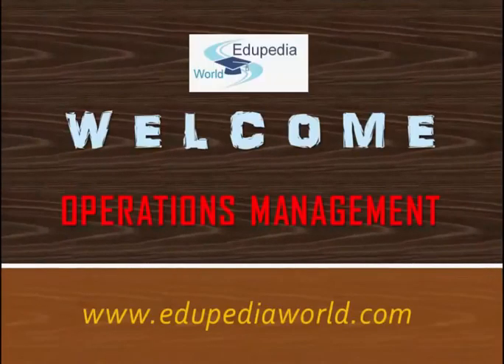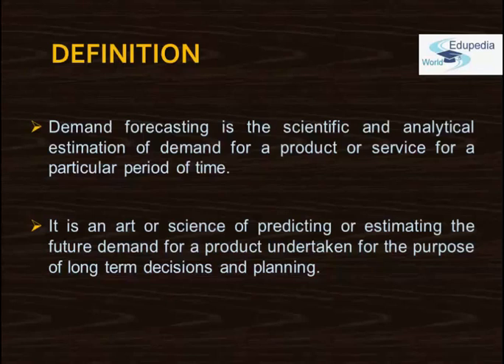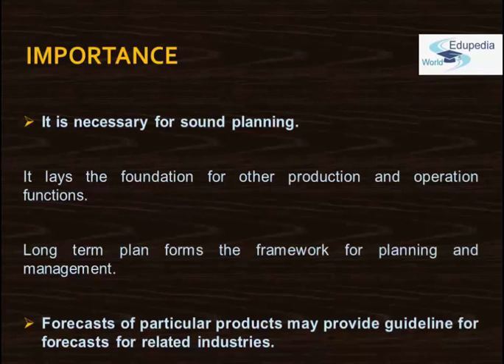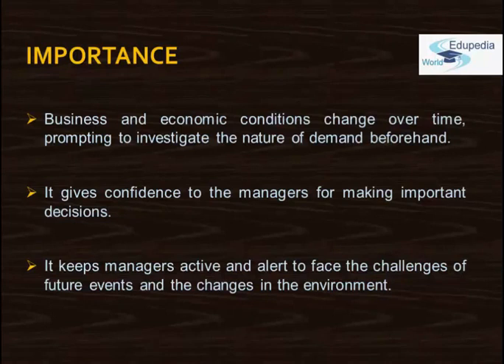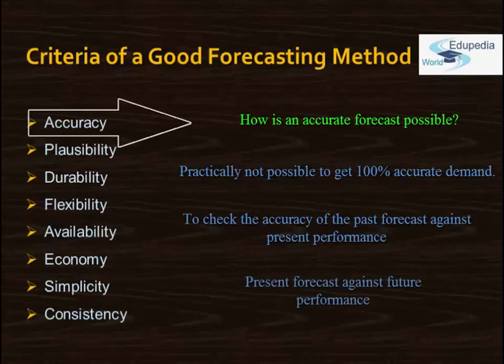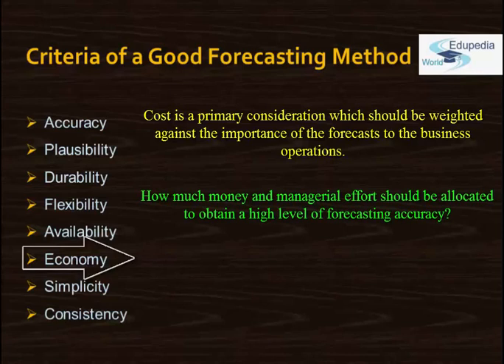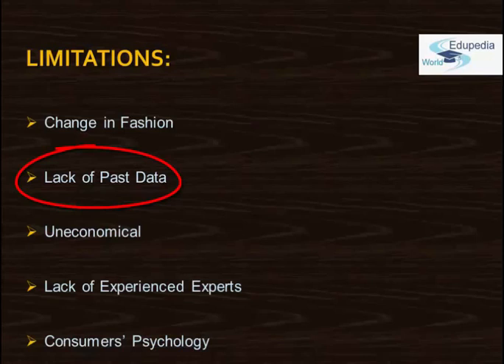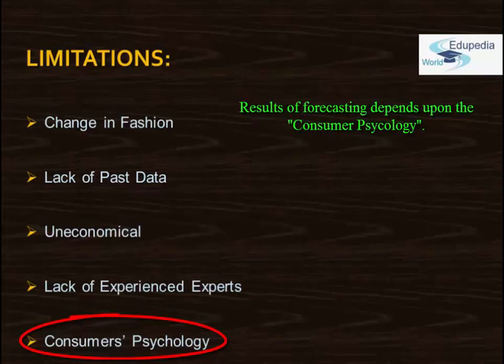Introduction To Demand Forecasting.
Organizational Behavior,
Introduction:
Forecasts are becoming the lifeline of business in a world, where the tidal waves of change are sweeping the most established of structures. Survival in this age requires the tact, talent and technique of predicting the future.
Demand forecasting is the scientific and analytical estimation of demand for a product or service for a particular period of time.
It is the estimation of the unknown future demand for the purpose of production operations planning.
It is an art or science of predicting or estimating the future demand for a product undertaken for the purpose of long term decisions and planning.
It is the process of determining how much of whatproducts are needed when, where and how long.
The value of future sales is crucial as it affects costs profits, so the prediction of future sales is the logical starting point of all business planning.
Demand forecasting is very popular in industrially advanced countries. Demand forecasting is bound to become more important with the growing industrialization of the country.
This is necessary for sound planning.
It lays the foundation for operation planning, scheduling, production planning, inventory management and other production and operation functions.
Long term plan forms the framework for corporate investment planning, capital management, expansion, capacity planning, research and executive development.
There are certain economic criteria of broader applica¬bility. They are:
(i) Accuracy:
The forecast obtained must be accurate. How is an accurate forecast possible? To obtain an accurate forecast, it is essential to check the accuracy of past forecasts against present performance and of present forecasts against future performance. Accuracy cannot be tested by precise measure¬ment but buy judgment.
(ii) Plausibility:
The executive should have good understanding of the technique chosen and they should have confidence in the techniques used. Understanding is also needed for a proper interpretation of results. Plausibility requirements can often improve the accuracy of results.
(iii) Durability:
Unfortunately, a demand function fitted to past experience may back cost very greatly and still fall apart in a short time as a forecaster. The durability of the forecasting power of a demand function depends partly on the reasonableness and simplicity of functions fitted, but primarily on the stability of the understanding relationships measured in the past. Of course, the importance of durability deter¬mines the allowable cost of the forecast.
(iv) Flexibility:
Flexibility can be viewed as an alternative to generality. A long lasting function could be set up in terms of basic natural forces and human motives. Even though fundamental, it would nevertheless be hard to measure and thus not very useful. A set of variables whose co-efficient could be adjusted from time to time to meet changing conditions in more practical way to maintain intact the routine procedure of forecasting.
(v) Availability:
Immediate availability of data is a vital requirement and the search for reasonable approximations to relevance in late data is a constant strain on the forecasters patience. The techniques employed should be able to produce meaningful results quickly. Delay in result will adversely affect the managerial decisions.
(vi) Economy:
Cost is a primary consideration which should be weighted against the importance of the forecasts to the business operations. A question may arise: How much money and managerial effort should be allocated to obtain a high level of forecasting accuracy? The criterion here is the economic considera¬tion.
(vii) Simplicity:
Statistical and econometric models are certainly useful but they are intolerably complex. To those executives who have a fear of mathematics, these methods would appear to be Latin or Greek. The procedure should, therefore, be simple and easy so that the management may appreciate and understand why it has been adopted by the forecaster.
(viii) Consistency:
The forecaster has to deal with various components which are independent. If he does not make an adjustment in one component to bring it in line with a forecast of another, he would achieve a whole which would appear consistent.